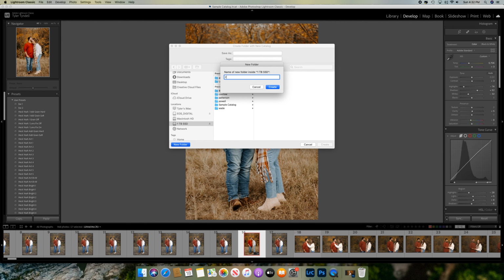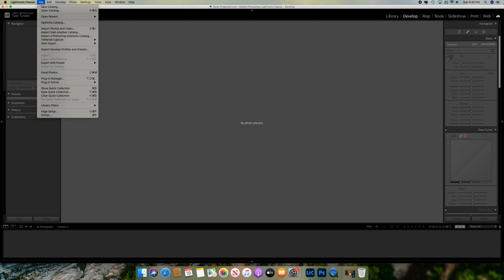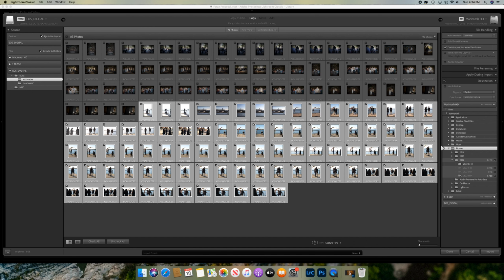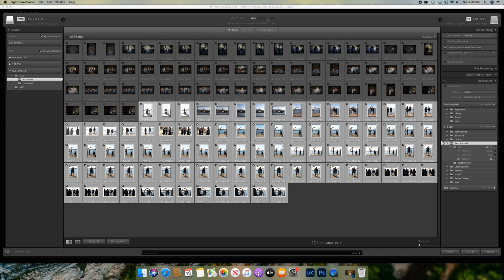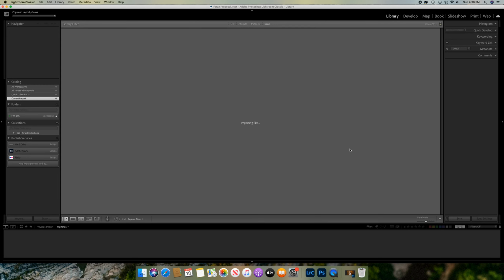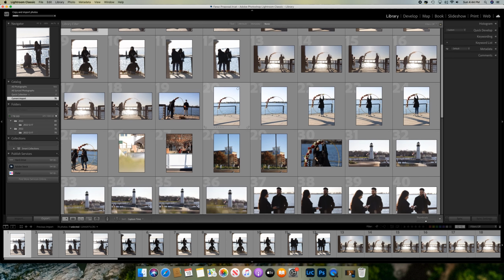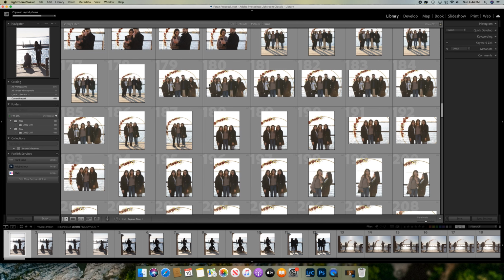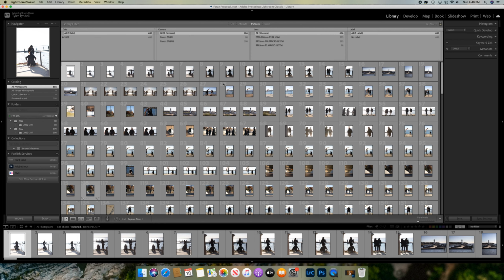Launching a New Lightroom Catalog